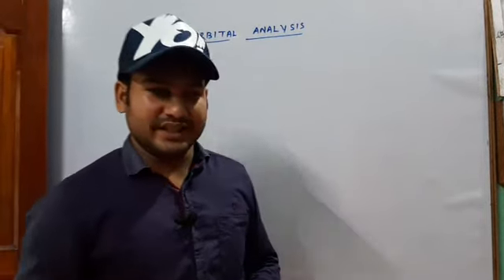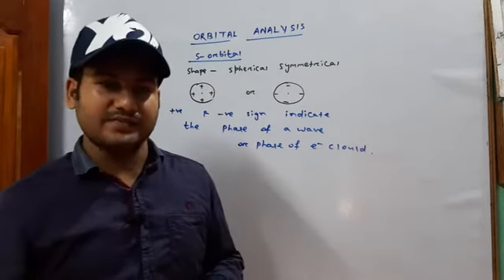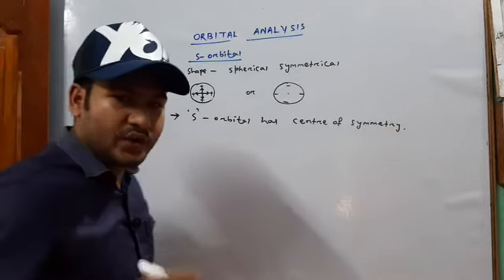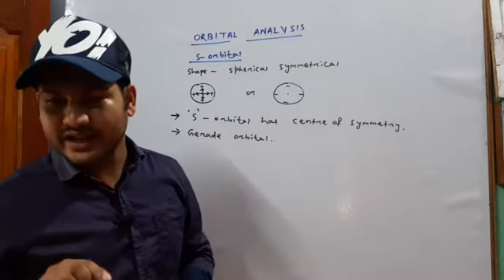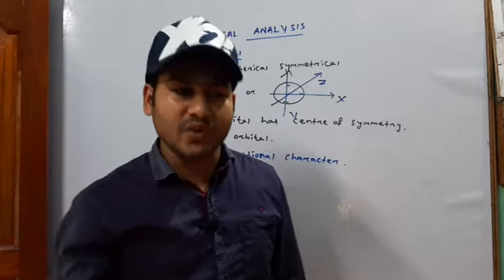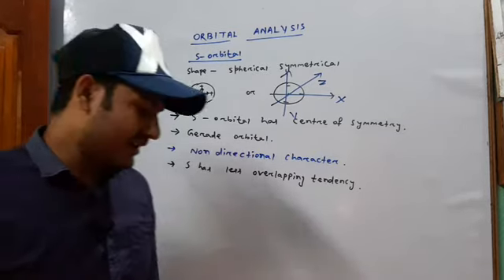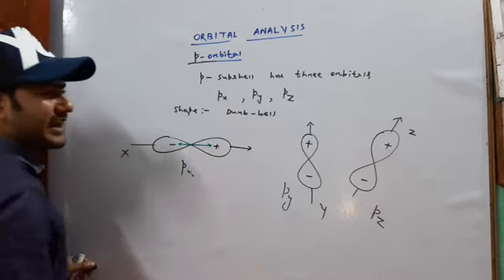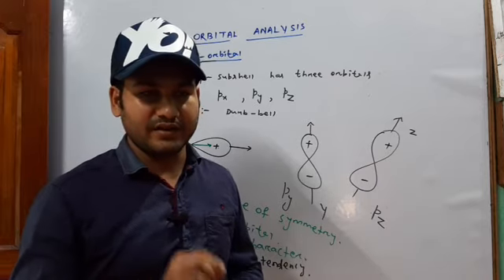Atomic structure ( orbital analysis) part 1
11th, NEET,CSIR NET